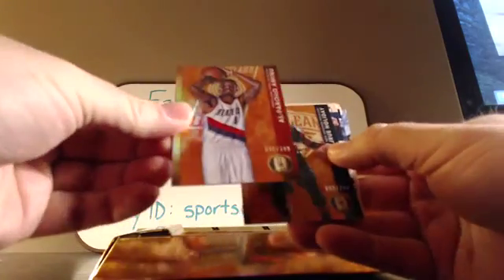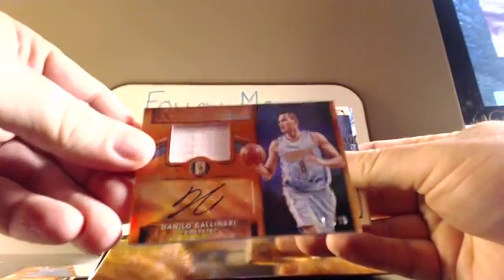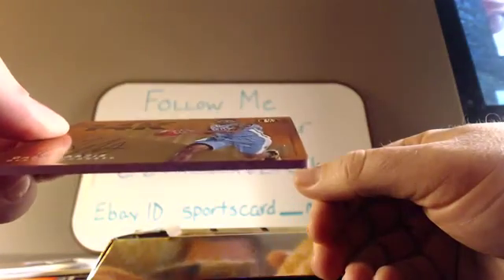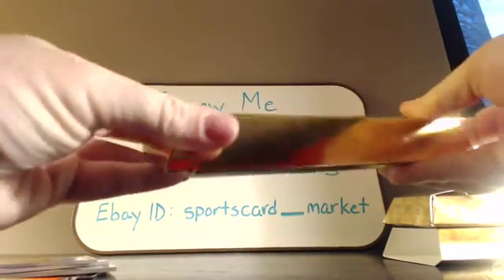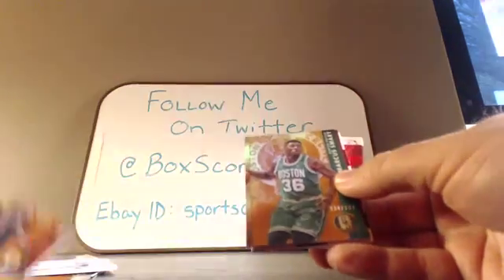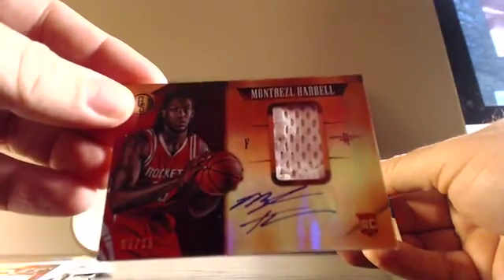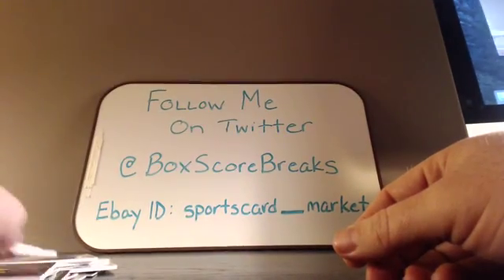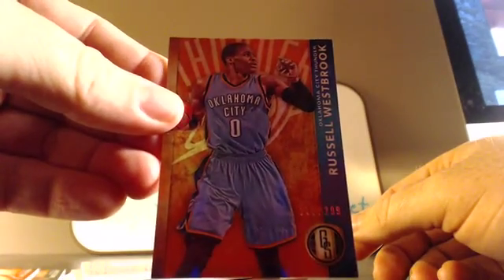2015-16 Panini Gold Standard Basketball - 2 Box Break